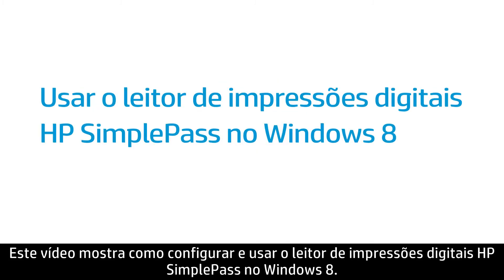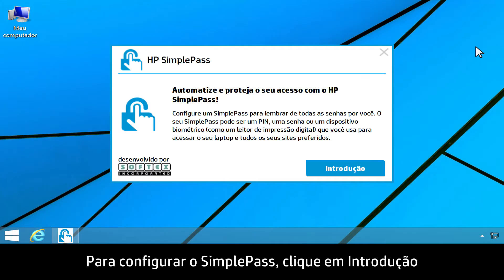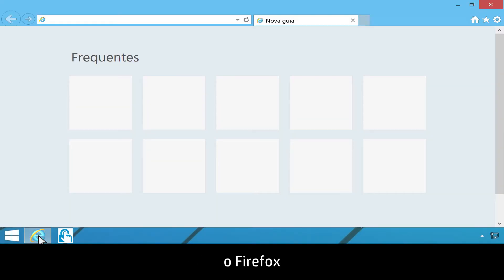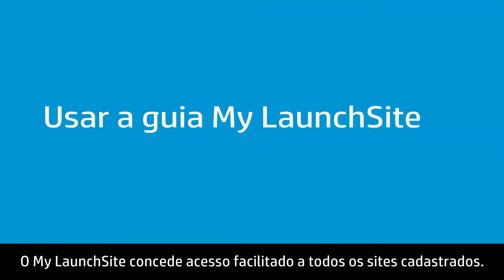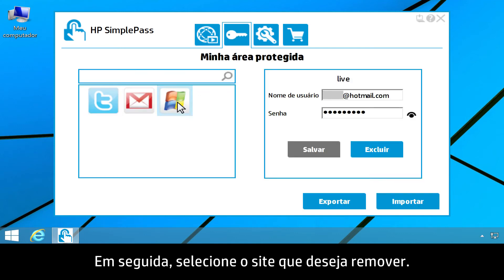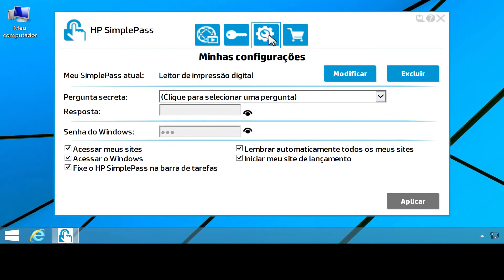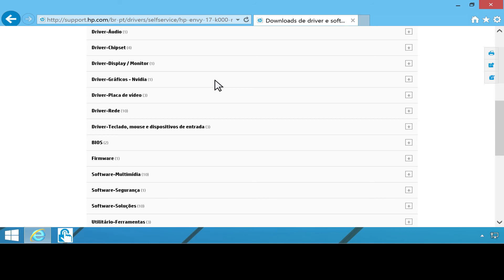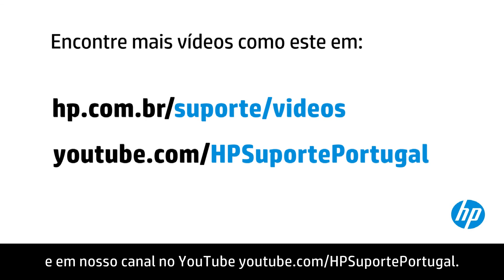Usar o leitor de impressões digitais HP SimplePass no Windows 8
O HP SimplePass permite que você faça login em sites e aplicativos com segurança fazendo a leitura de sua impressão digital
em vez de digitar seu nome de usuário e senha.

Mais opções de suporte para sua impressora estão disponíveis em hp.com/support.